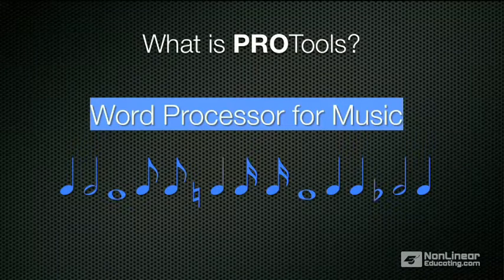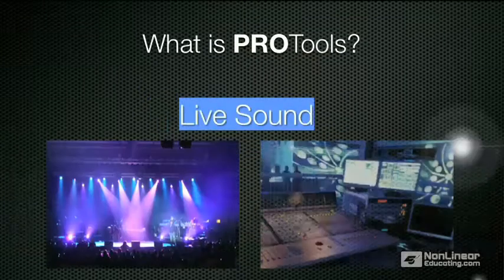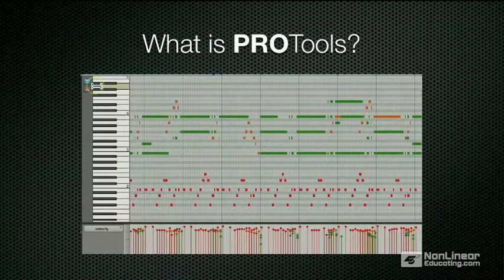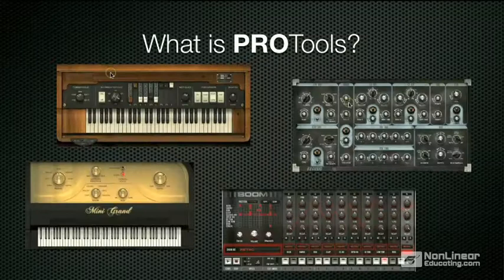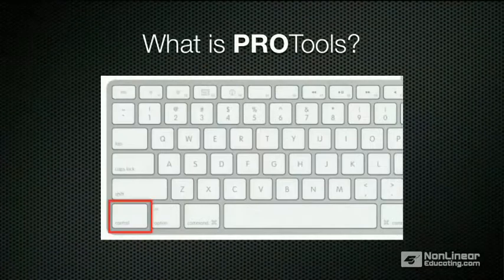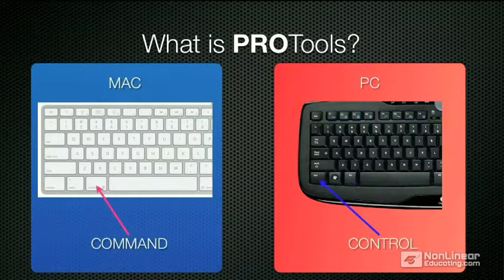Pro Tools 8 101: Core Pro Tools 8 - 01. Welcome to Pro Tools 101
Pro Tools 8 101: Core Pro Tools 8 by Scott Freiman
Video 1 of 82 for Pro Tools 8 101: Core Pro Tools 8

Pro Tools is the industry standard for working with audio. Pro Tools has brought their MIDI capabilities up to par with other DAWs.  In  "Pro Tools 101: Core Pro Tools," Scott Freiman takes you through the basics of working with Pro Tools - from recording and editing audio to using the new MIDI editors.

You always learn something when you watch an expert use software ... even the most knowledgeable Pro Tools user will pick up scores of tips, tricks, and shortcuts while watching this tutorial.

If you always thought Pro Tools was only a recording application, this tutorial will quickly show you how useful the Pro Tools MIDI editing features can be! You'll learn valuable tricks for recording and editing MIDI to make original compositions without resorting to other applications like Sibelius (and if you do use Sibelius, be sure to check out our Sibelius 101: Core Sibelius tutorial).

But of course, it would not be Pro Tools if we didn't cover recording and editing audio itself. Scott covers everything you need to know to make great music. From recording like a pro to mixing, from adding DSP effects to automating those effects so they evolve through time ... this tutorial will help you get the most out of Pro Tools!

This is a comprehensive tutorial, but you don't need to watch the entire show. Use the comprehensive menus and keyword search features to quickly find topics of interest ... that's the essence of Nonlinear Educating!